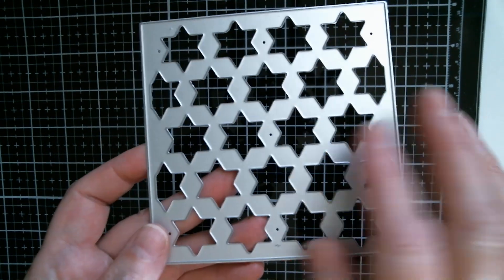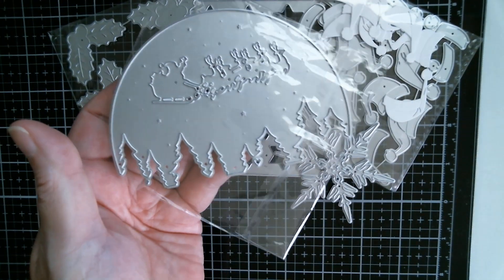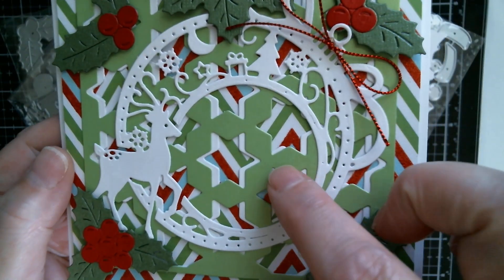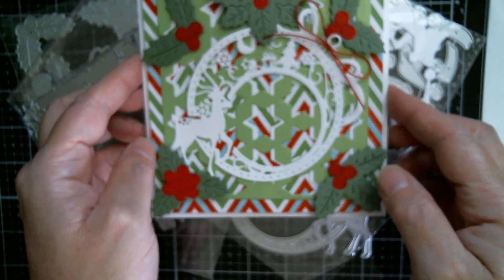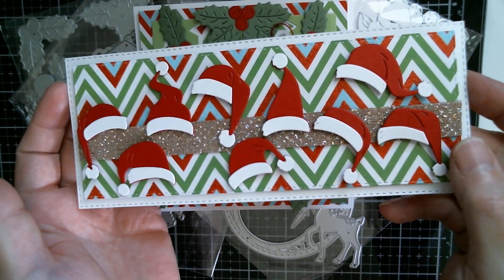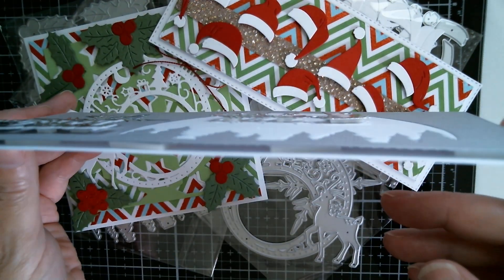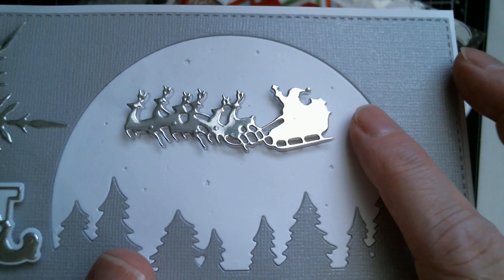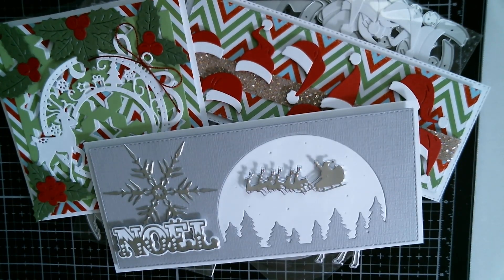Eiffel Store Project Share 1/Aliexpress *Daily Hot Picks*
Eiffel Store
New Arrivals
Background Dies
Christmas Dies
Santa Sky Scene
Reindeer Bauble
Santa Hats
KSCRAFT Slimline Basics
*Daily Hot Picks*
Slimline Die Storage Pockets
Ink Blending Tools & Foam Pads
Color Shift Pigment. Mix with Ink/Paint/Resin
Thread/Ribbon Holders
Mini Handbag Die
Mini Suitcase Die
Large Backpack Die
3 Tier Cake Die
Memorydex Dies
Reindeer Bow
KLJUYP Christmas Mug
Crown Die
Patchwork Dies